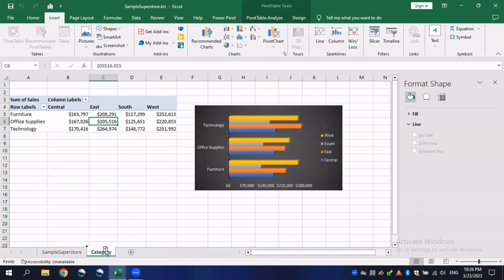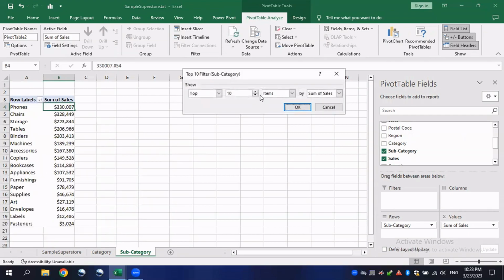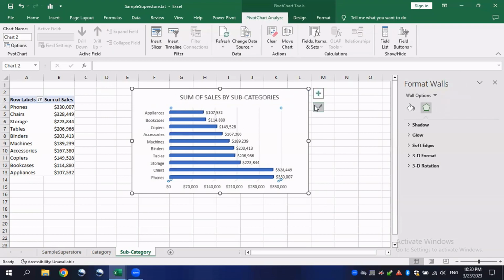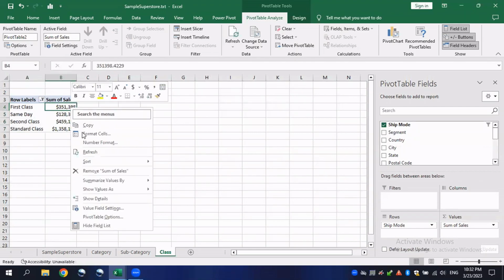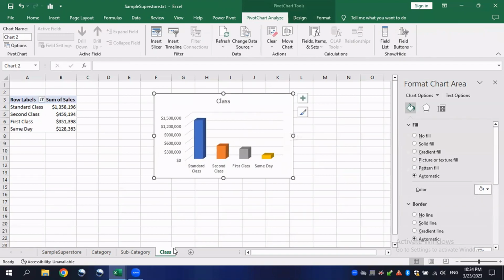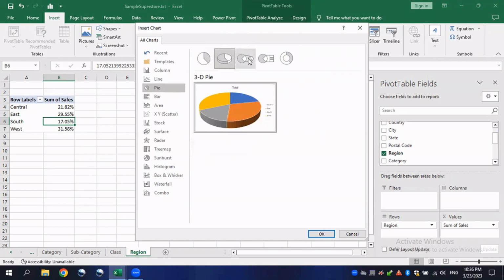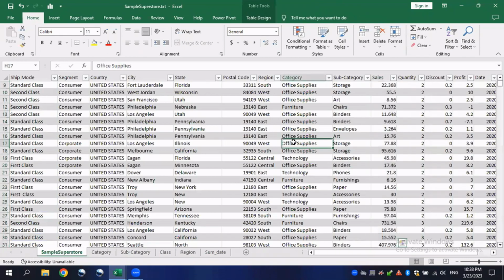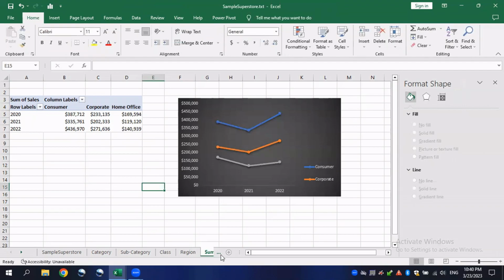Excel Lesson #13 - How to Build Interactive Dashboard in Excel (Part 2)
In this lesson we are going to build a modern Interactive Dashboard in Excel. This is the 2 part of the lesson.

Data Source (Click on this link,  go to raw button, open it in raw and type in cntrl+:a, copy it, and save to your blank txt file. Then you can use it.